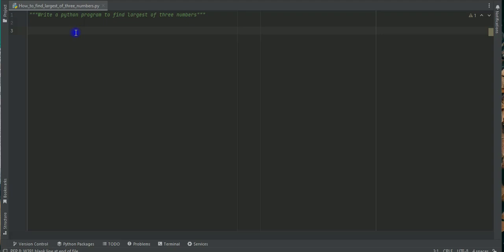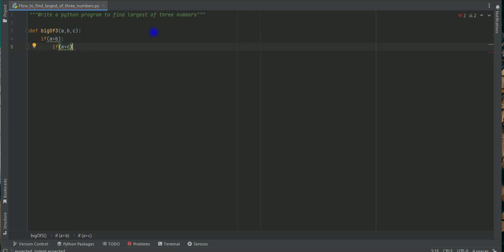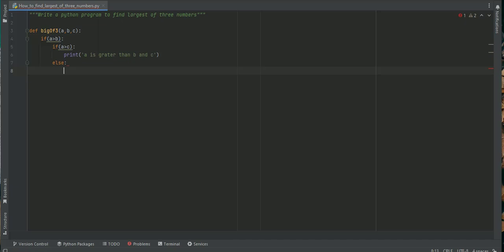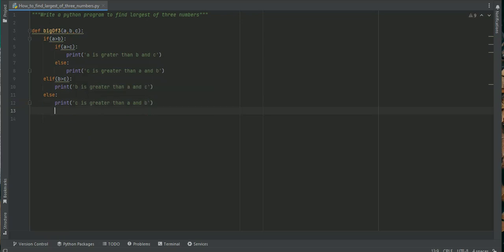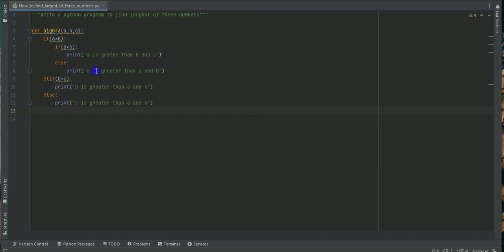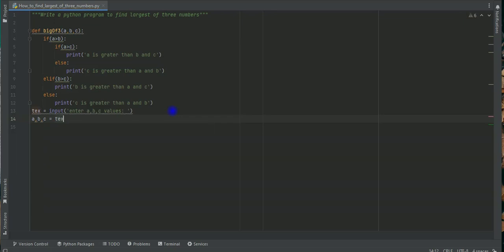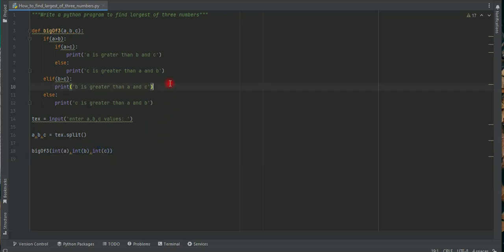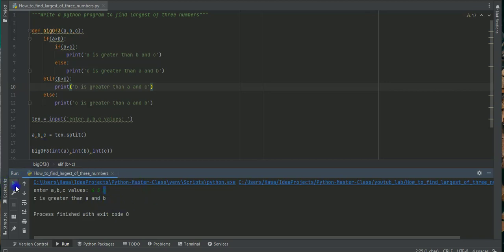How to Write a python program to find largest of three numbers